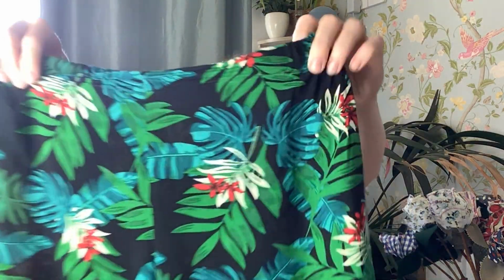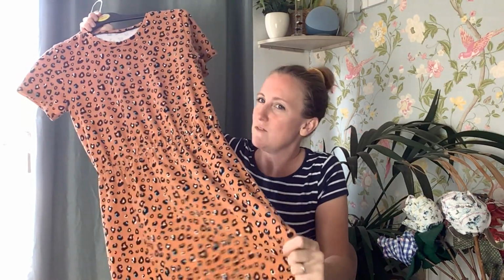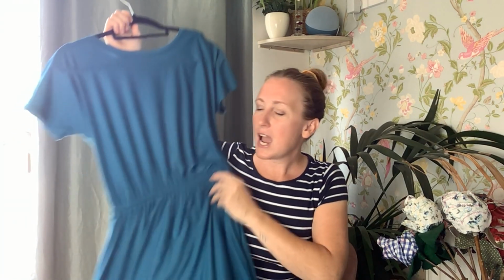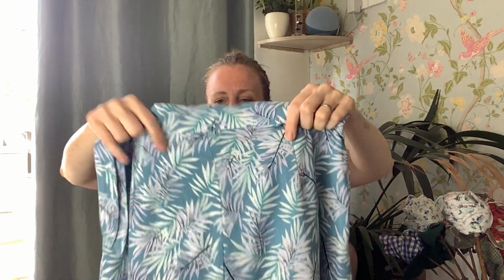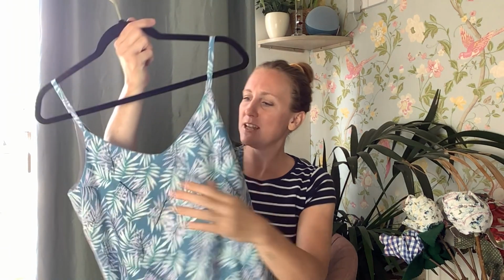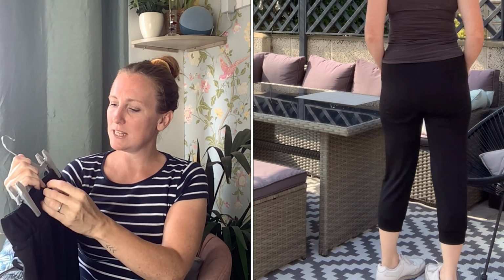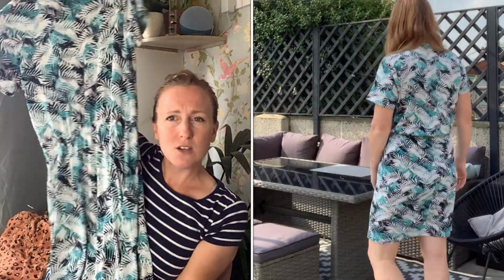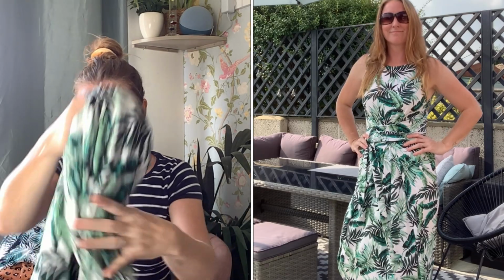Summer Makes 2021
This is a bumper crop of summer sewing projects! All the garments I made during the summer of 2021, we have shorts, skirts, trousers and dresses. Let me know which you like the best!